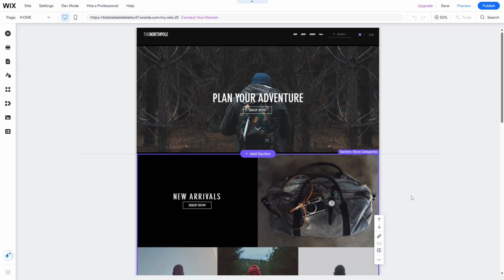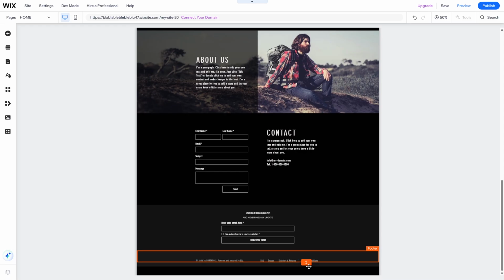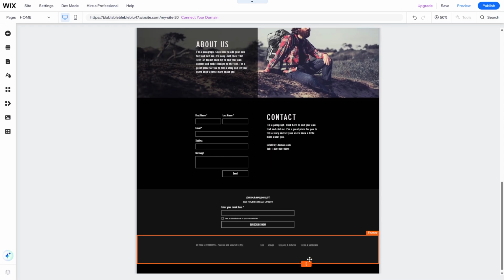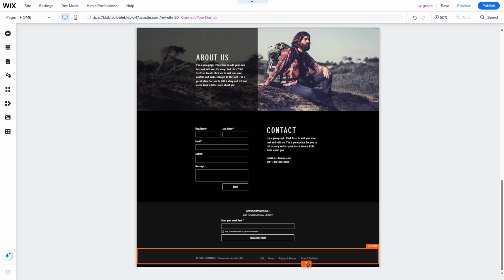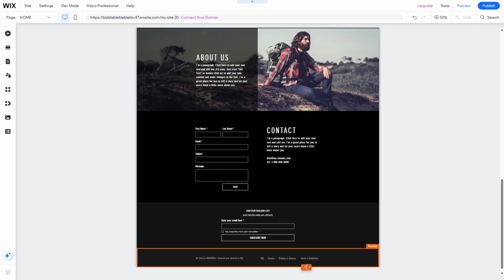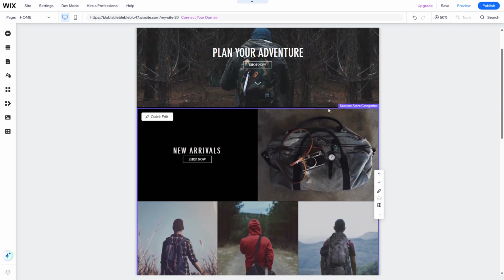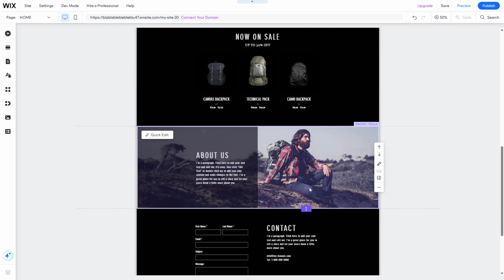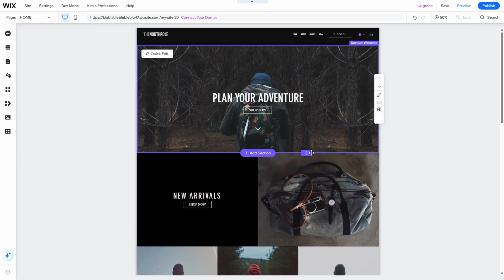How to Shorten Page Length on Your Wix Website (2026 Guide)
How to Shorten Page Length on Your Wix Website (2025 Guide)